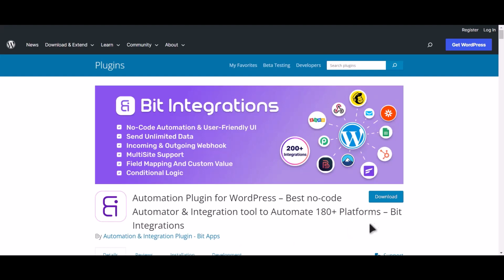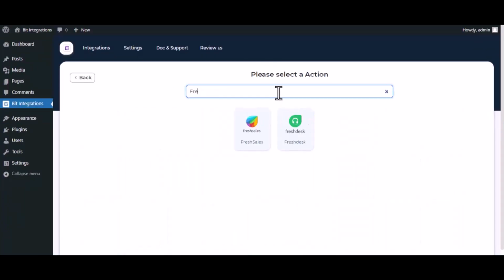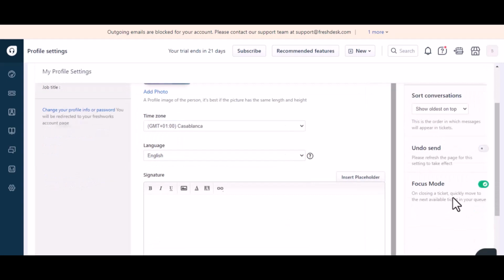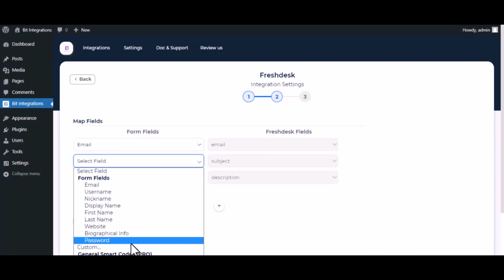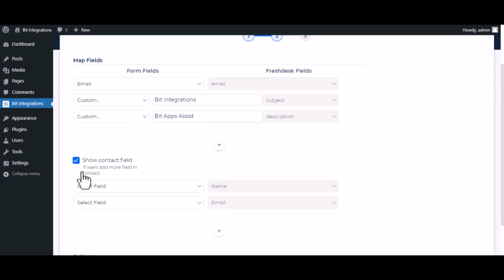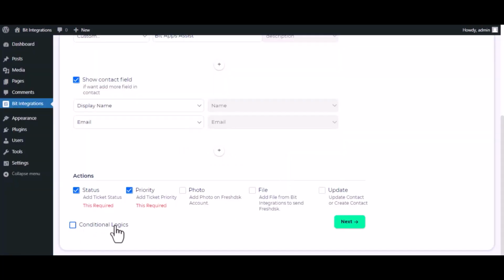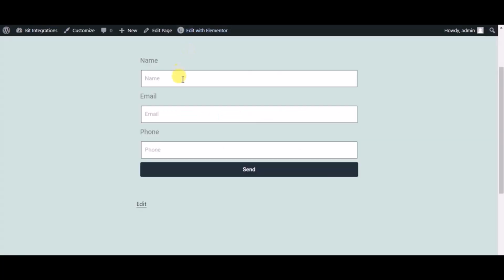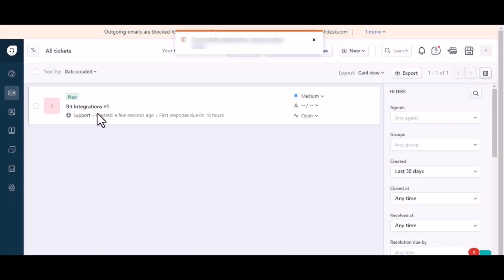Integrating Elementor Form with Freshdesk | Step-by-Step Tutorial | Bit Integrations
🚀 Elevate your customer service game with our comprehensive tutorial on seamlessly integrating Elementor Form with Freshdesk, a powerful customer service software, using the Bit Integrations WordPress plugin. Discover how to effortlessly connect your Elementor forms with Freshdesk and streamline your customer support!

Join us in this enlightening video as we guide you through the step-by-step process of integrating Elementor Form with Freshdesk. Unleash the power of seamless customer communication and support management with this integration!

Key Highlights:
✅ Detailed walkthrough of integrating Elementor Form with Freshdesk using Bit Integrations for WordPress.
✅ Optimize your customer service strategies with streamlined communication.
✅ Enhance your WordPress website by seamlessly linking your forms to Freshdesk for efficient support handling.

Are you ready to revolutionize your customer support?

Unlock advanced customer service capabilities:
💼 Elevate your support prowess with the Pro version of Bit Integrations

🔗 Whether you're a business owner, support agent, or service provider, this integration empowers you to effortlessly manage customer inquiries through your Elementor forms using Freshdesk. Join us now to experience the synergy of seamless customer service integration!

🎥 Ready to optimize your customer service? Join us in mastering the art of seamless customer support integration! 👍